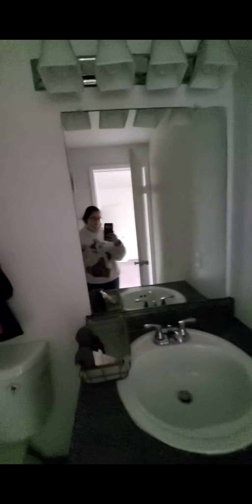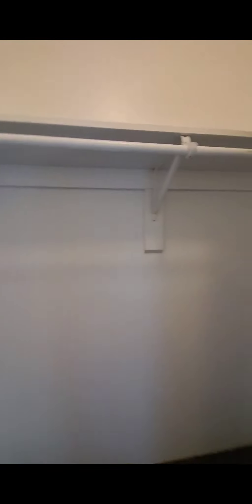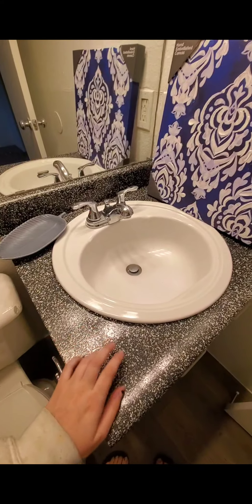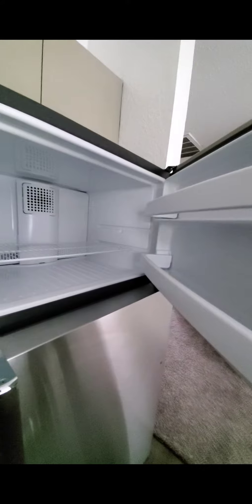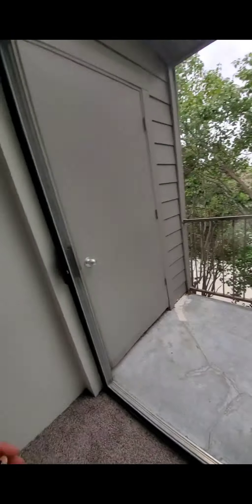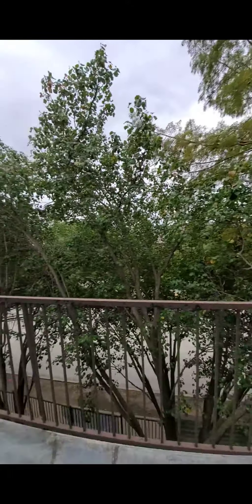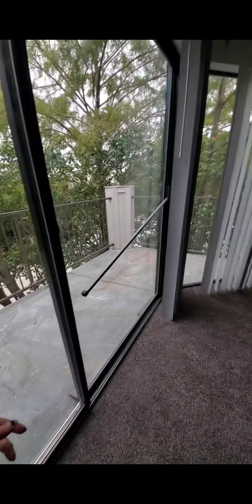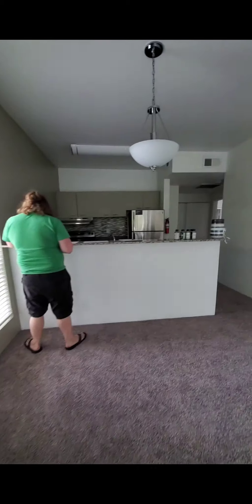ASMR Apartment Tour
hi guys sorry my video is late but I wasnt able to get a video of my old place because my old landlord broke into it and stole and threw most of the stuff we were gonna get away. And he fixed everything we had asked him to fix for over 3years now tht he finally fixed after he broke into the place when our names were still on the lease till the 31st of October and when we were going to go get the last of our belongings and stuff he changed the locks and locked the back door with a new one one tht has a safety device on it. We have learned our lesson to chose wisely the new places we get from now on and I would say please becareful and I would state dont use most duplexes in Burleson because some landlords aren't nice. Mine was extremely rude and yelled at other landlords so all in all be wise with who you chose.

Have a happy fall and I'll see yall in the next video.

p.s. I have set up a patron page I just dont know how to fully work it just yet so once I have it fully figured out I will be making exclusive videos for people who donate like $1 or something and it might go up from there.

Love yall,
MamaBeeASMR